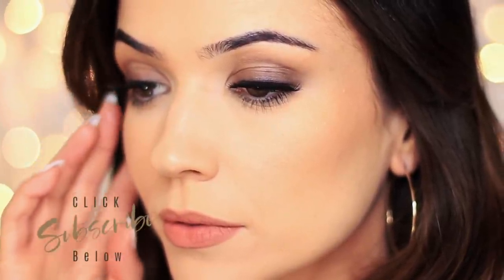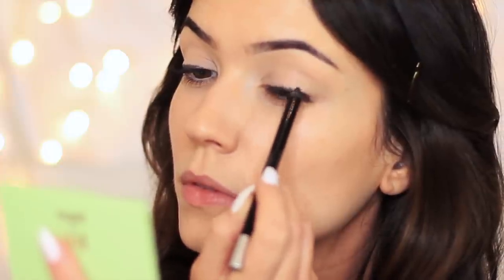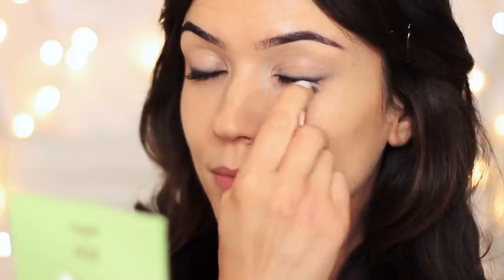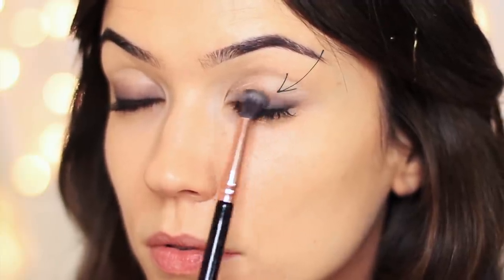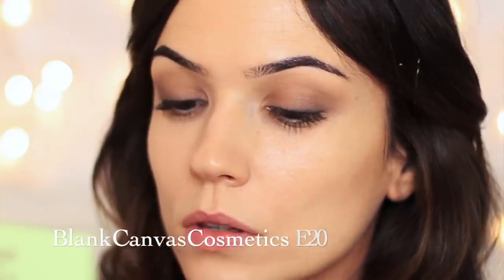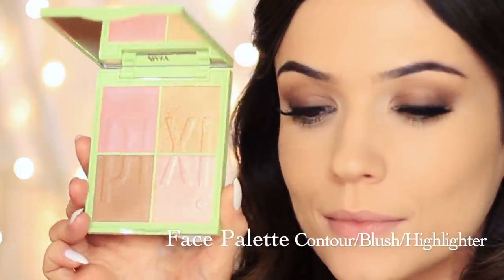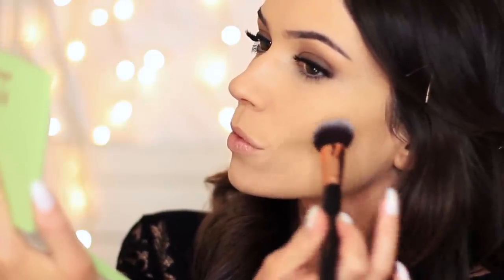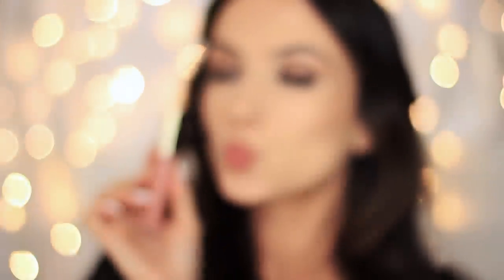Classic Makeup Tutorial | Smokey Soft Glam | Makeup for Neutral Skin Tone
0:00 Intro
0:17 What you will need to create this look
0:48 Prepping the lid
1:10 Smudge liner
1:51 Eyeshadows
5:08 Illness Checkin
5:28 Lashes
5:38 Concealer
6:28 Brightening Concealer
6:58 Mineral Powder
7:05 Contour
7:42 Blush
8:08 Highlighter
8:28 Lipliner & Lipstick
9:03 Be kind to yourself

Note Due to My Chronic Illness uploading can be difficult but I am trying to upload at least once a week (Every Monday) If you wish to donate to my channel you can do so below, thank you for supporting me, I hope you learn something from these videos and for as long as I can, I will continue to create videos.
Thank you to those who have donated already, even the smallest donation are huge to me, so thank you so much. From the bottom of my heart. Just $1/€1 makes such a difference, I can't even express to you what it means. Thank you.

PRODUCTS USED
►Eyeshadow Primer: